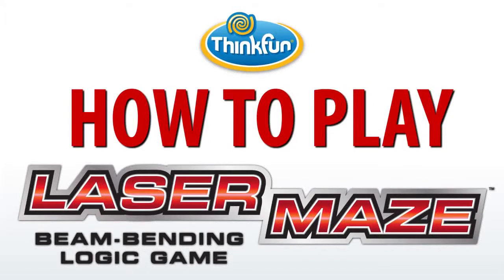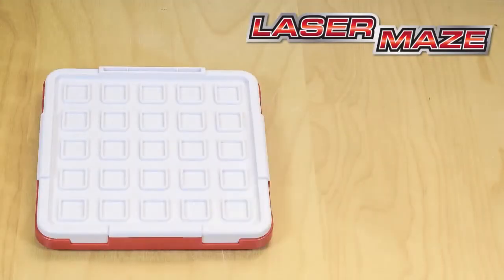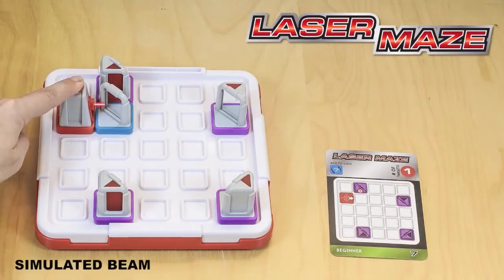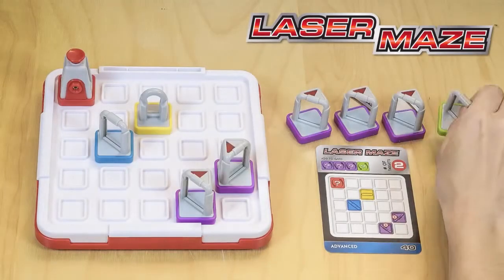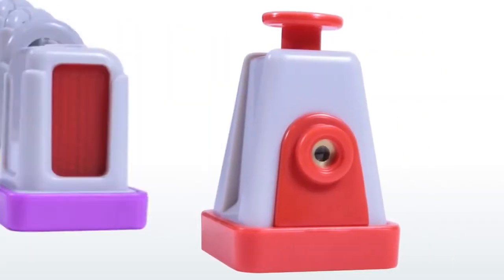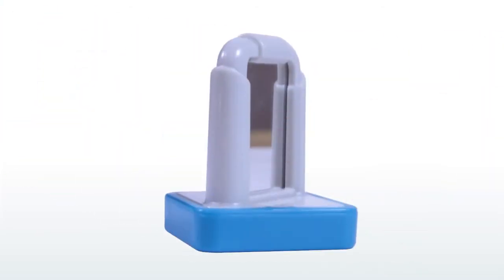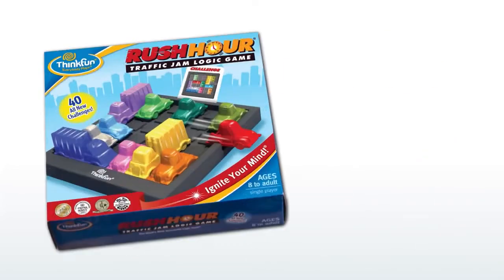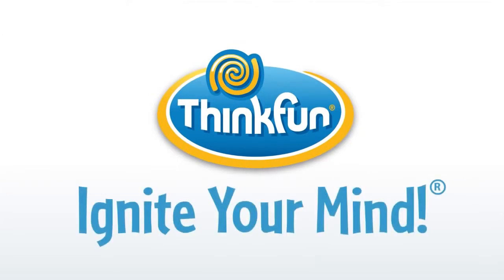▶ ThinkFun-Laser-Maze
Beam-Bending Logic Game
Lights and mirrors may make it feel like magic, but it’s really science and a good dose of brainpower that’s needed to direct the laser beam through this series of mind challenging mazes. Get ready for a satisfying mental workout as you flex your strategic thinking muscles and ignite the light both on the grid and in your mind! Features: Game Grid, 60 Challenge Cards from Beginner to Expert, 11 Game Tokens (1 Laser with Batteries included, 2 Beam-Splitters, 1 Cell Blocker, 1 Mirror, 5 Target/Mirrors and 1 Checkpoint). QR coded How to Play video.
Suitable from 8 yrs+. Single Player.